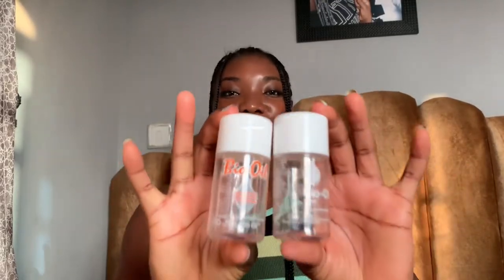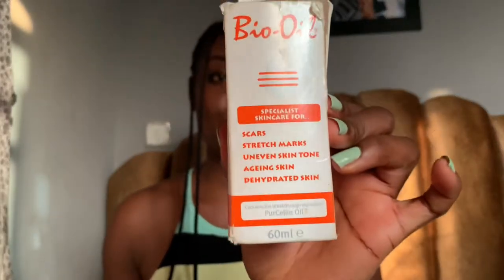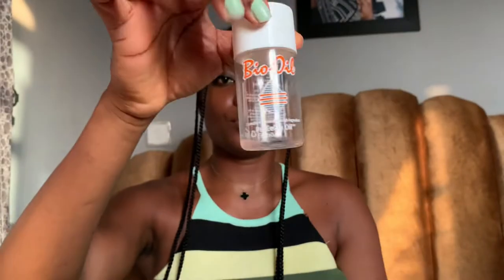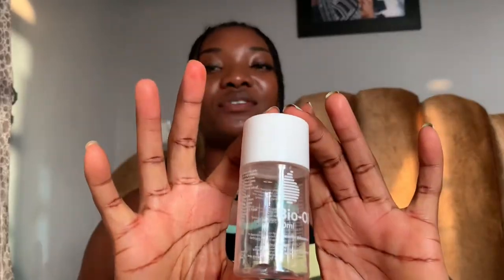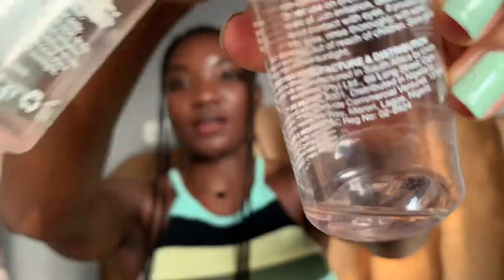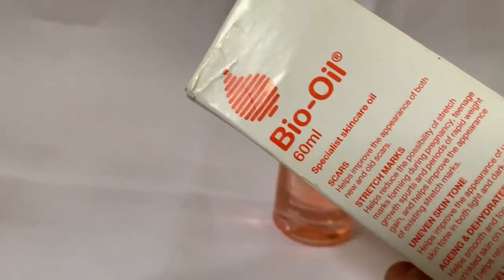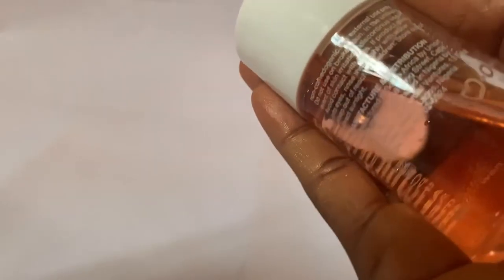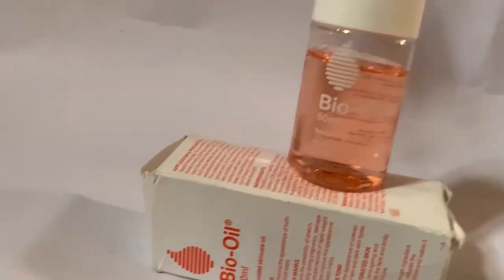How to know the fake Bio oil/ Difference between real and fake bio oil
How to know the real Bio oil, this is the only video you need to watch on bio Oil lol

How to know the real bio oil on face
how to use bio oil
bio oil benefits
bio oil for acne scars
remove stretch marks
bio oil how to use

Difference between real and fake bio oil
How yo know the original bio oil